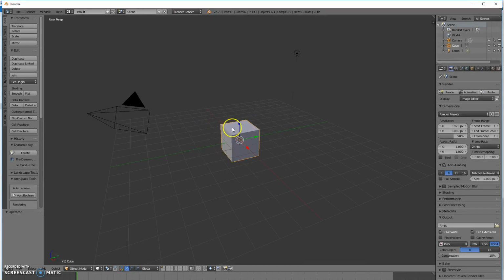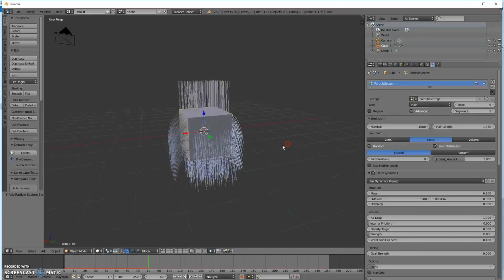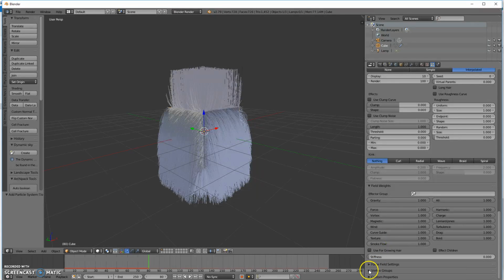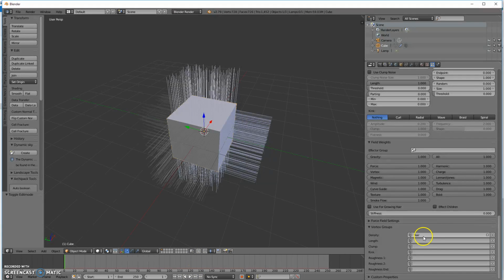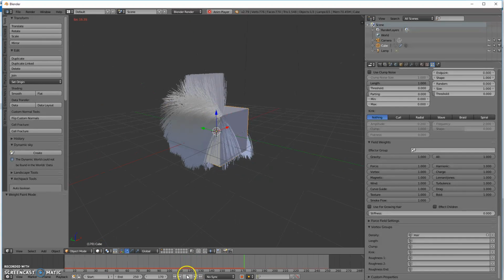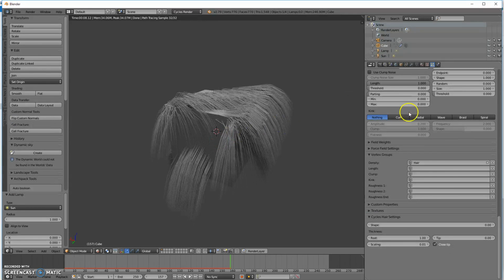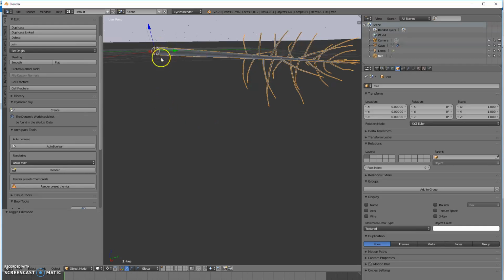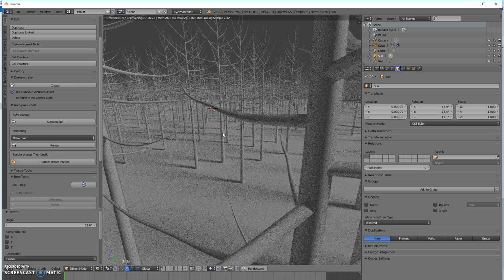27: Particles Part 2: Hair